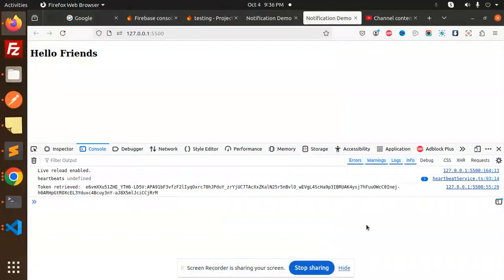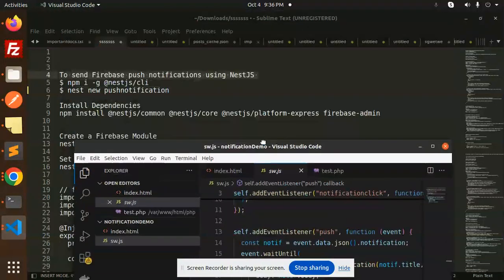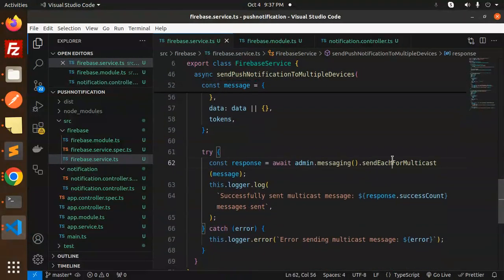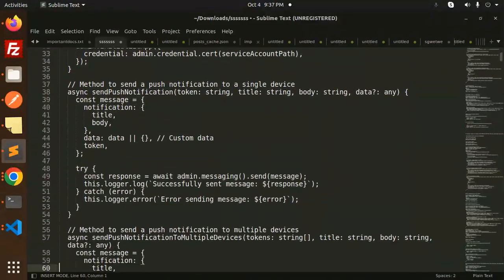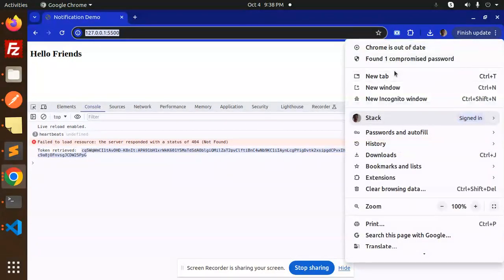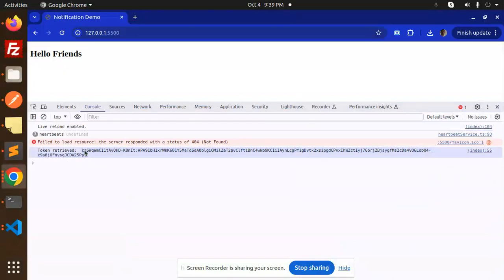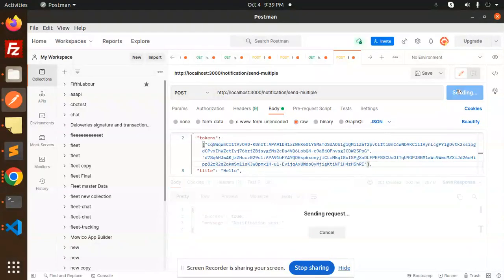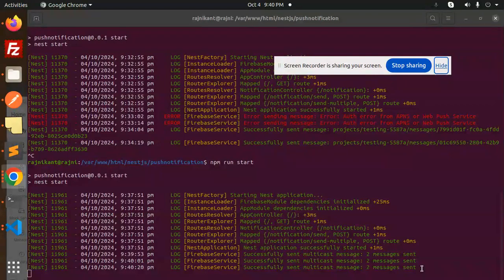📱 Send Push Notifications to Multiple Devices in NestJS | Firebase Cloud Messaging Tutorial 🚀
Master how to send push notifications to multiple devices using NestJS and Firebase Cloud Messaging! 📲 This step-by-step tutorial is perfect for developers looking to enhance their app’s communication by targeting several devices at once. 🚀

👉 What you’ll learn:

    Setting up Firebase Cloud Messaging (FCM) in NestJS 💻
    Sending push notifications to multiple devices 📱🔔
    Efficient handling of notification payloads 🎯
    Best practices for real-time notifications ⚡

Level up your app with this essential guide! Let’s get started! 🎬
How to send firebase push notification to multiple devices?
How do I send push notifications to multiple users?
How to send notifications using nestjs?
How to send notifications to specific device in Firebase?
Send push notifications to multiple devices in nestjs github
Send push notifications to multiple devices in nestjs android
Send push notifications to multiple devices in nestjs javascript
Send push notifications to multiple devices in nestjs example
FCM send notification to multiple tokens
FCM send notification to multiple tokens postman
Firebase send notification to multiple devices C#
Firebase send notification to all users PHP
🚀 Send Push Notifications to Multiple Devices in NestJS with Firebase! 📱
🔥 Master Multi-Device Push Notifications in NestJS Using Firebase Cloud Messaging! 💬
📲 How to Send Push Notifications to Multiple Devices in NestJS | FCM Guide 🔥
🚀 NestJS + Firebase: Send Push Notifications to Multiple Devices in 2024! 📱
🔔 Multi-Device Push Notifications in NestJS with Firebase (Step-by-Step) 💻
📱 Send Notifications to Multiple Devices in NestJS | Firebase FCM Tutorial 🚀
⚡ Broadcast Push Notifications to Multiple Devices Using NestJS & Firebase! 🔥
🔥 Real-Time Push Notifications to Multiple Devices with NestJS & FCM! 📲
🚀 Scale Your App with Multi-Device Push Notifications in NestJS | Firebase Guide 📱
🔔 Learn How to Send Notifications to Multiple Devices in NestJS Using Firebase 💬

Nest